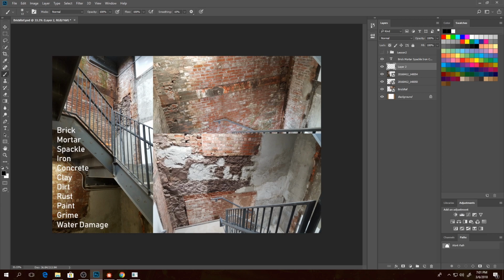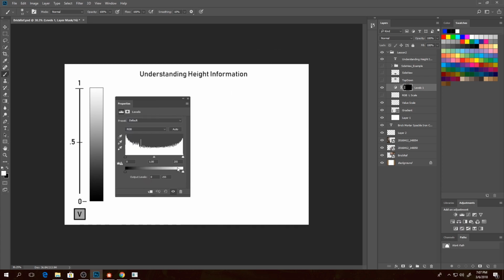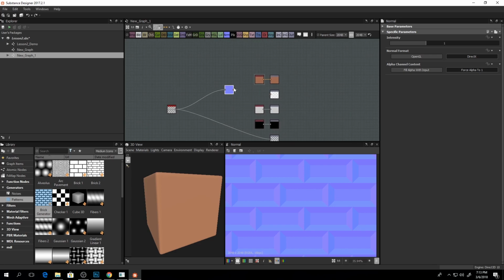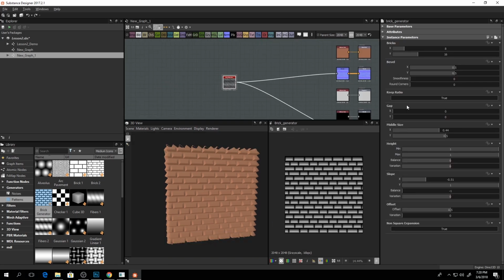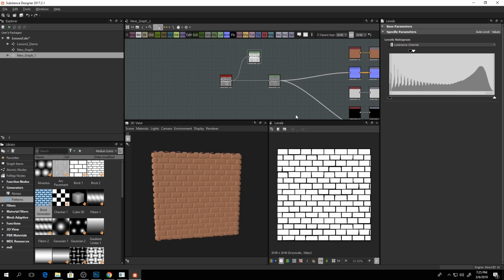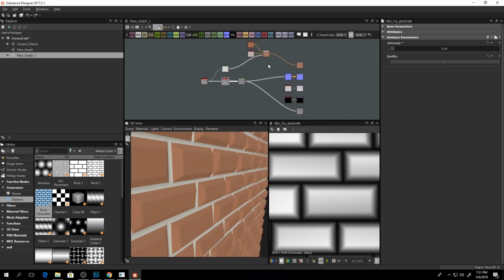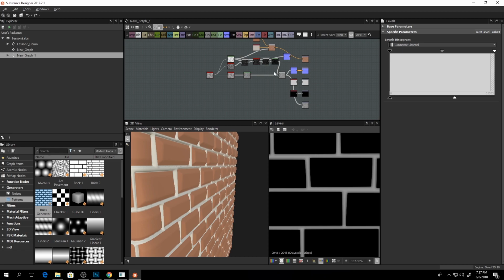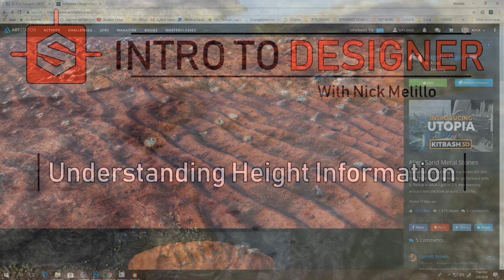Intro to Designer: Understanding Height Information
Welcome to the beginning of your understanding of height building in Substance Designer.

About:
      My name is Nick Melillo and I run a small lesson every Tuesday to any students willing to learn what Substance Designer is all about. These short tutorials will take you through the industry standard texturing software for games and movies. I will be leaning closer to the video game pipeline using physically based textures to create materials. The first lesson was not recorded but I will link my resources to the class below. The purpose of this Intro series is to familiarize 3D artists with creating dynamic tiling materials, starting from basic Photoshop and 3D software knowledge.